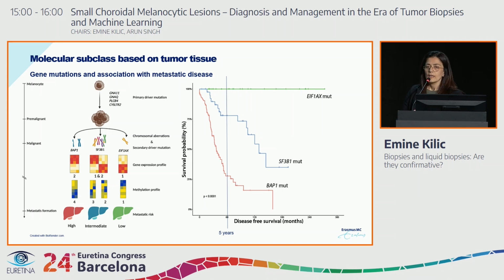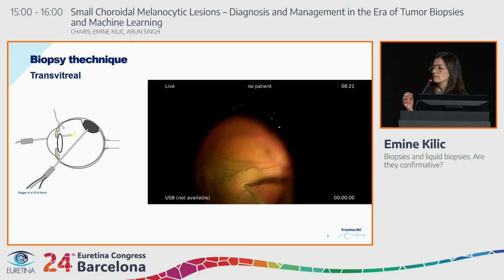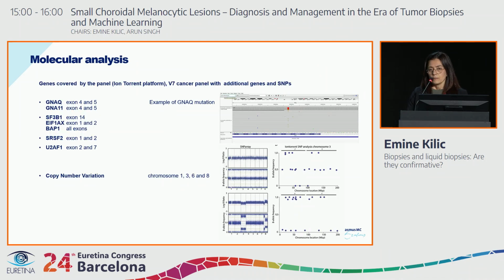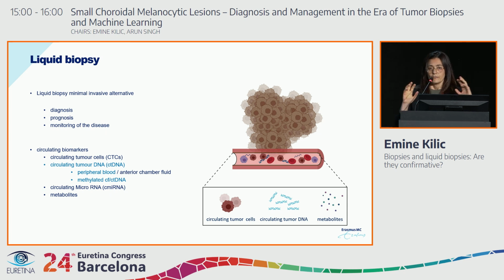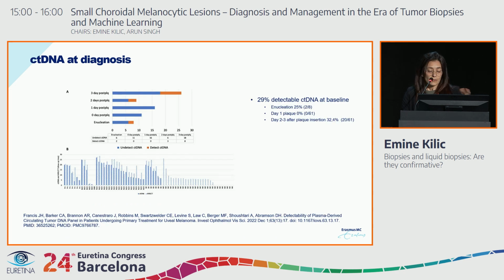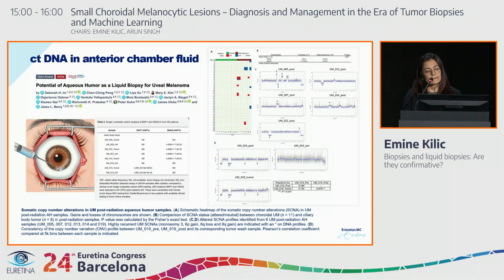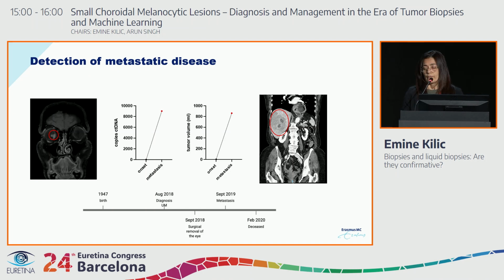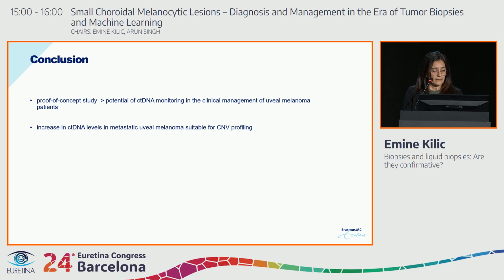2.- Biopsies and liquid biopsies Are they confirmative